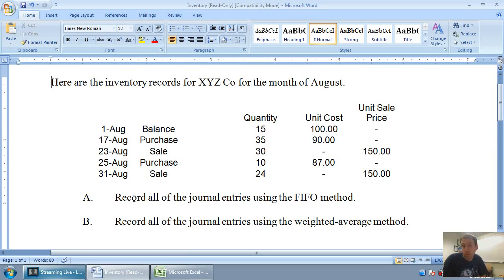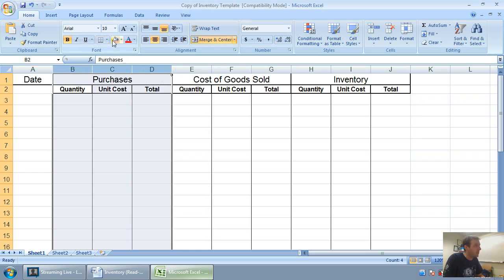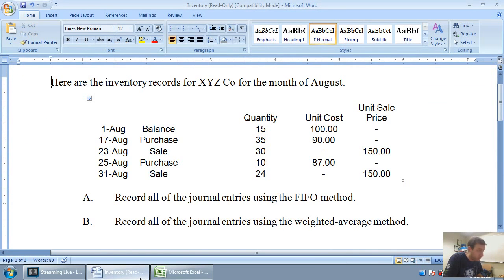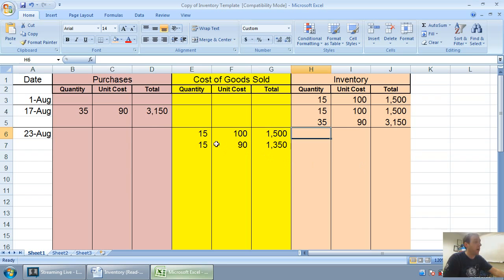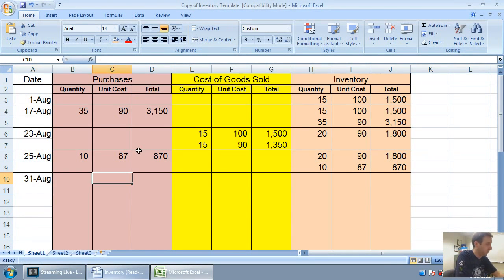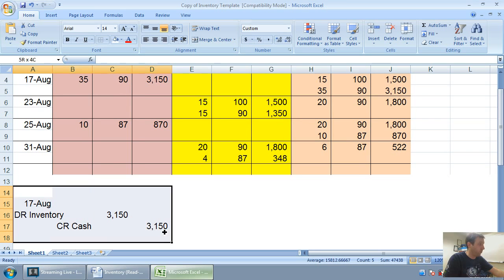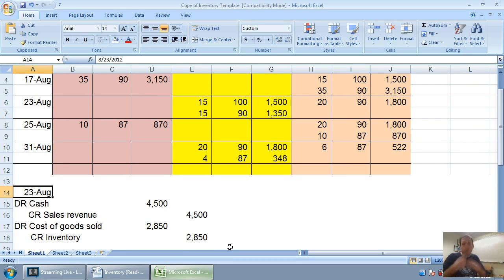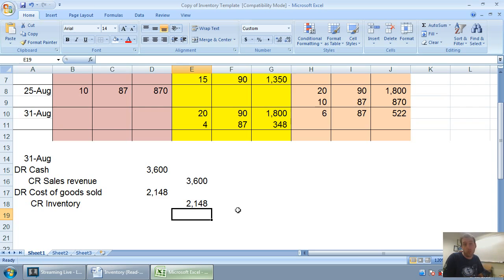Accounting Basics 6.2: FIFO Inventory